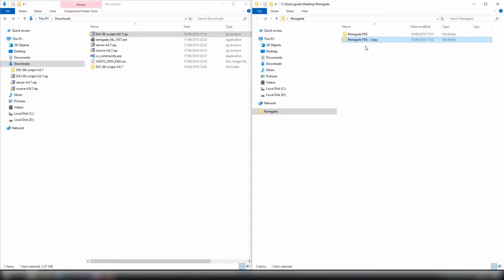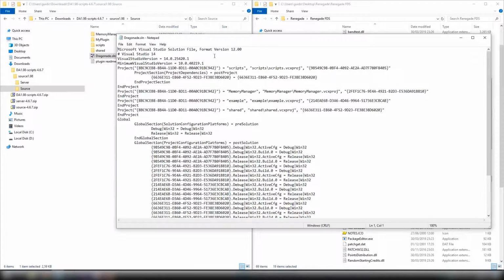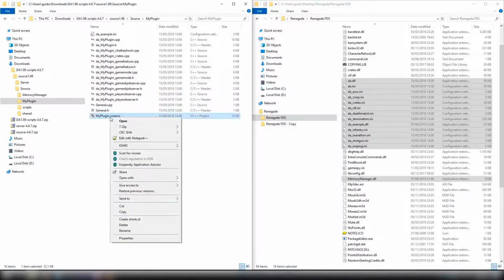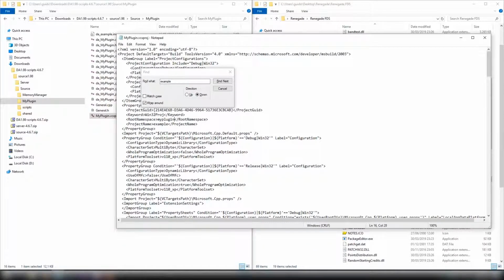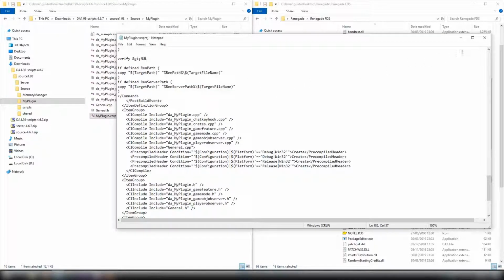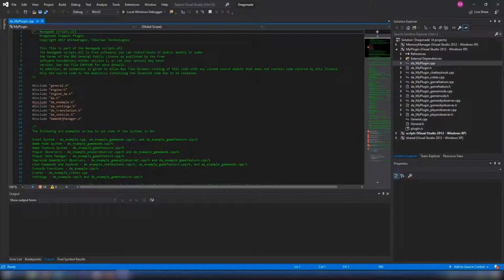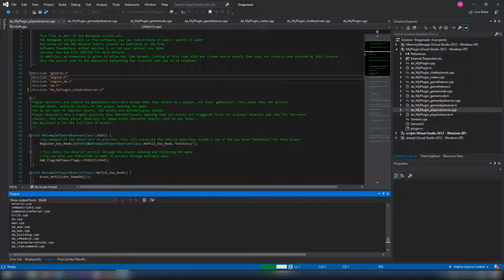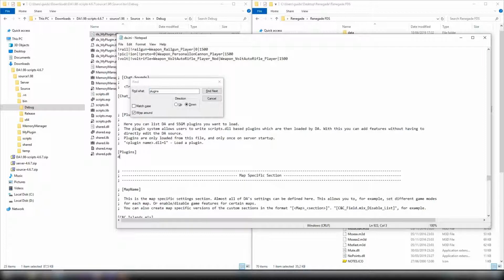C&C Renegade Plugins: Dragonade plugin